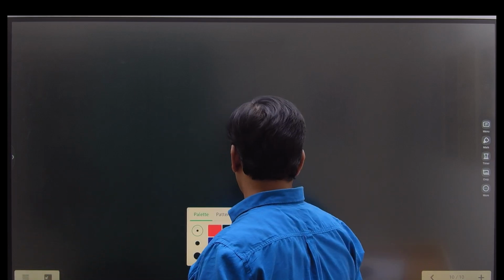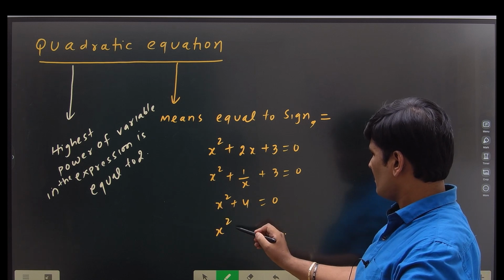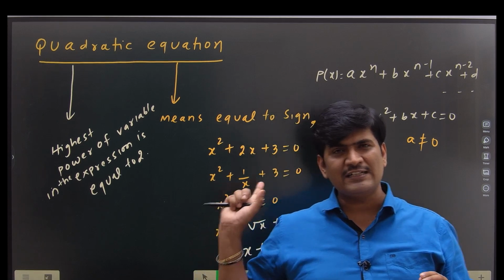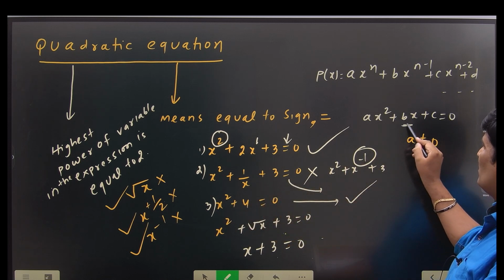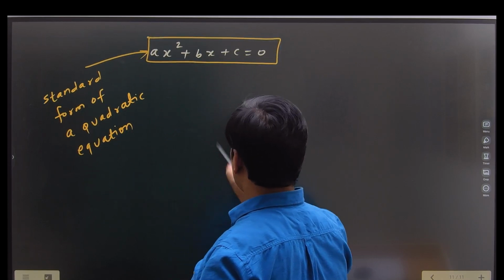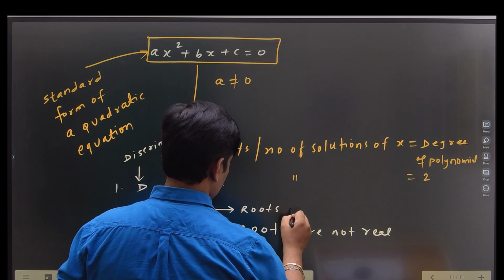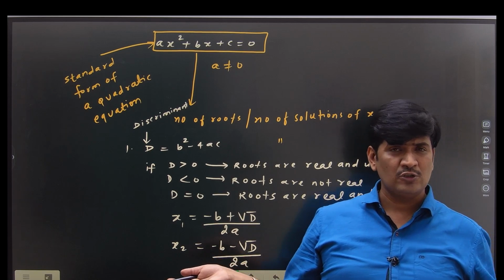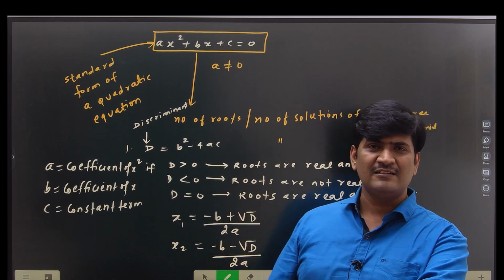QUADRATIC EQUATION BASIC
Mr . Uday Kumar hails from Bihar. He came to Pune in 2011. He has completed his Masters in M.Tech. Engineering ( Heat & Power) in 2018 from MIT college.
Having great enthusiasm for teaching he started receiving offers from famous institutes of Kota as teaching faculty but decided to commence his own classes in Pune. He established Kumar classes in Pune with barely 3 students and at present teaches more than 100 students.
We are committed to take education to every single door, making it a superb blend of knowledge and job specific. Our mission is to create ethical and intellectual personnel through qualitative education. Today, Kumar Classes is located at Kothrud, Pune, Maharashtra. And, we are looking forward to spread our efficiency at every nook and corner of India. We are the player with diverse courses, teaching methodology, efficient faculty team and effective management staff.

Kumar Classes was established in 2015. Kumar Classes understand the importance of starting early. So, the foundations are laid carefully for students right from Class 9th. Kumar Classes is the prime destination for students from 9th to 12th of state board, CBSE, ICSE for subjects Math's, Physics, Chemistry, Biology. The Institute aims at making learning creative and smart and so does not follow the basic classroom study techniques but also makes the students learn through various other means like Digital Media, Group Discussions, Guest Lectures, etc. The Institute every year gives a batch full of successful students and fulfills its motto. The world needs more innovators and doctors now all the more than before. So, they have scientifically designed every course to fit every type of students and their caliber. The institute also works on increasing the speed along with the accuracy of the student to excel in the exam and give cutthroat competition to their fellows.

• Personal Attention
• Best Course Material
• Time Management
• Build Self-esteem
• Best test series Familiar with the exam pattern
• To strengthen the core concepts of Science and Mathematics
• Improve problem-solving capabilities